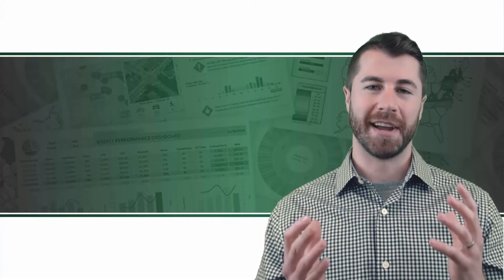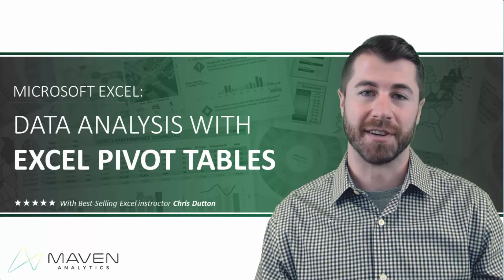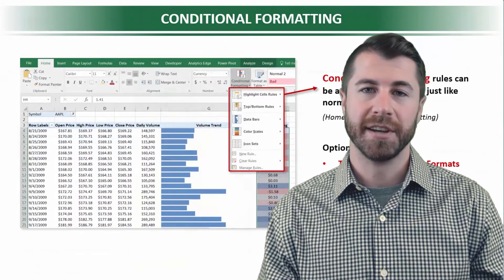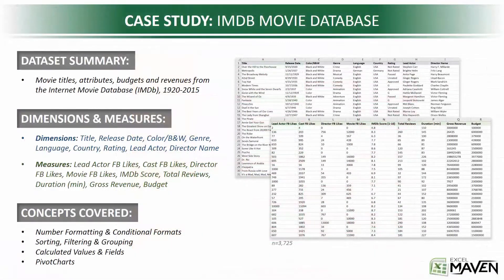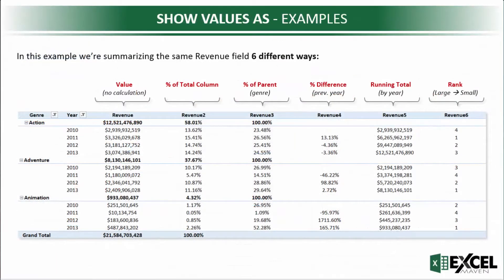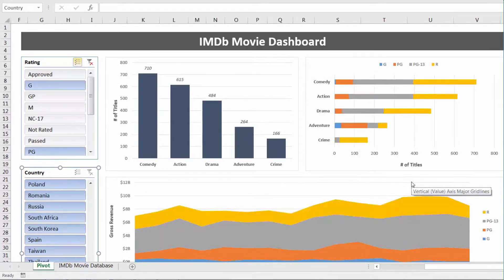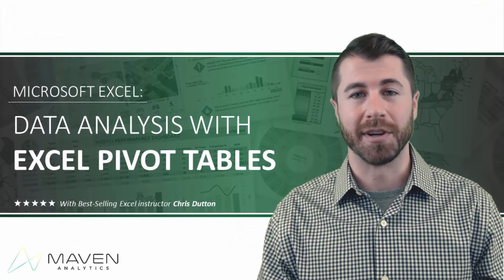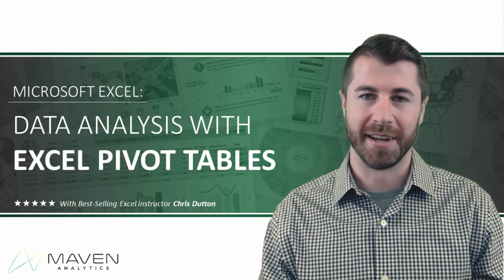Learn Pivot Tables with Microsoft Excel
Explore and analyze your data instantly using Excel Pivot Tables & Pivot Charts, and complete 10 real-world case studies along the way.